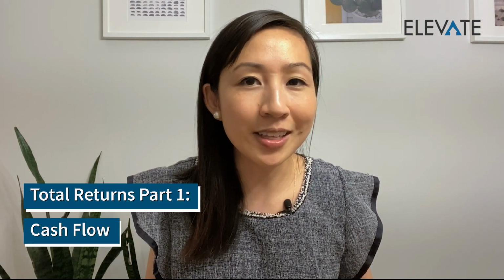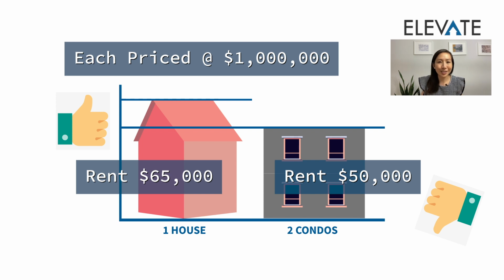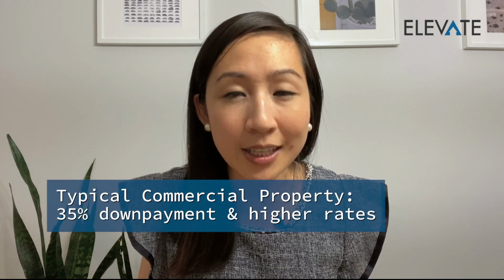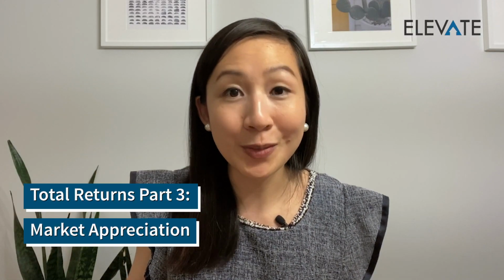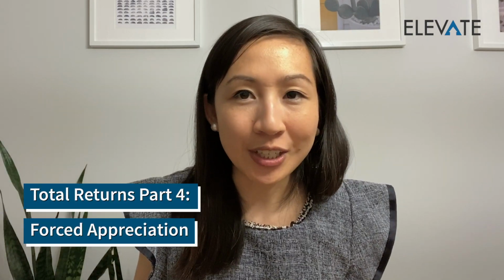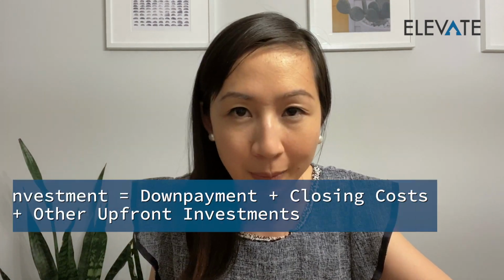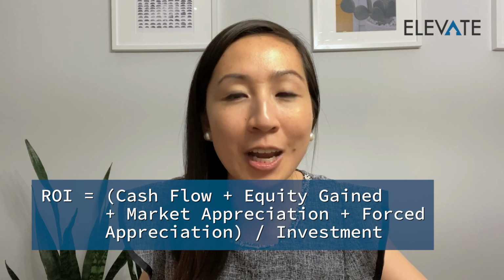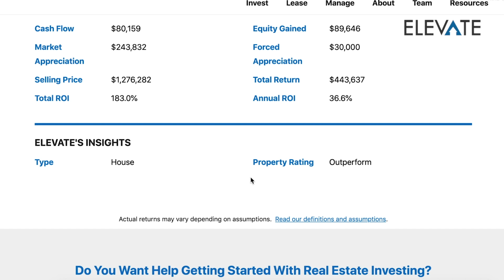How To Calculate Real Estate Investment Returns (To Pick The Best One!)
What makes up real estate investment returns? How do you choose the real estate investment that has the highest returns? This video will teach you the four parts that make up real estate investment returns and show you how to calculate your return on investment (ROI) so that you can choose the real estate investment that generates the highest returns. If you are just starting out with real estate investing, this is important so make you watch until the end!

Finding Investment Properties With Higher Returns!

Elevate is a one-of-a-kind real estate investing service for Toronto. We help you with planning, decision making, and physically assist you with getting your investment property up and running.